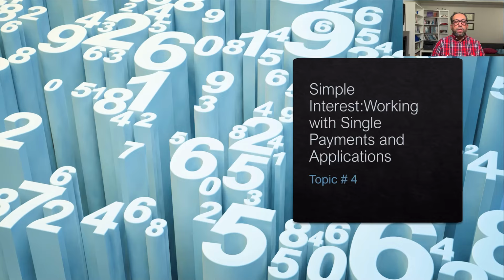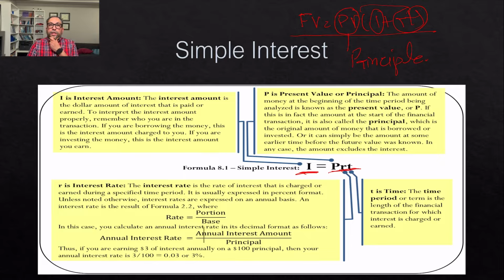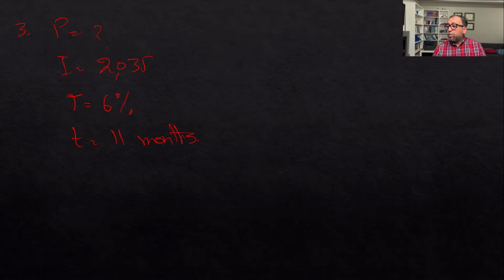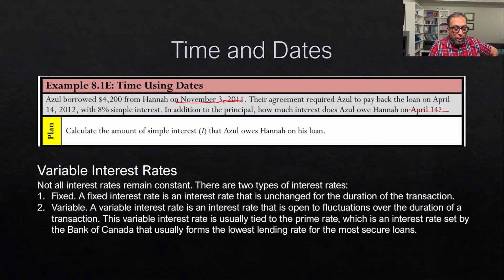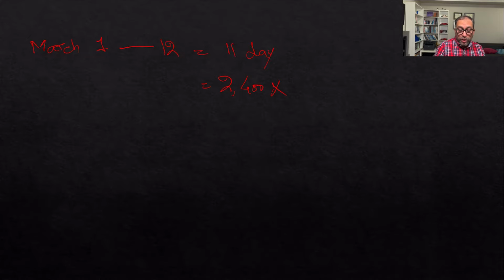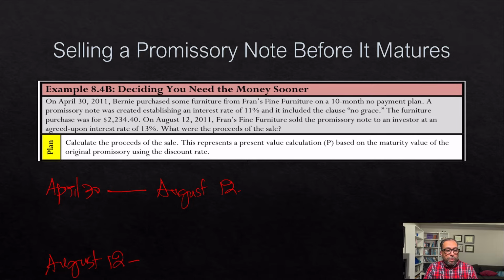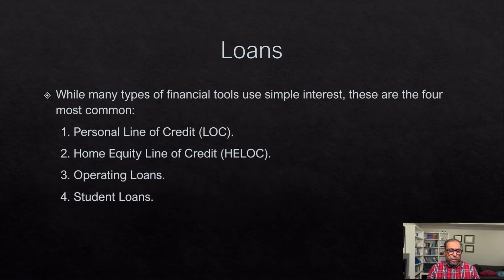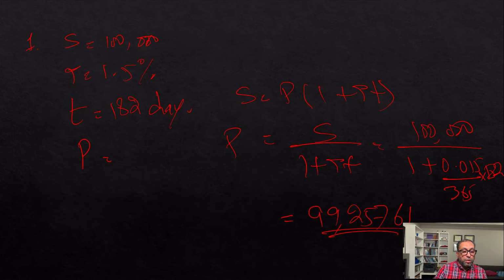Simple Interest: Working with Single Payments and Applications 📖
Learn how to calculate simple interest and apply it to single payments in this comprehensive video lesson. Whether you're a student or just looking to brush up on your financial skills, this tutorial will help you understand the basics of simple interest and how it can be used in real life situations. Watch now and get ready to ace your next math or finance exam! 📖